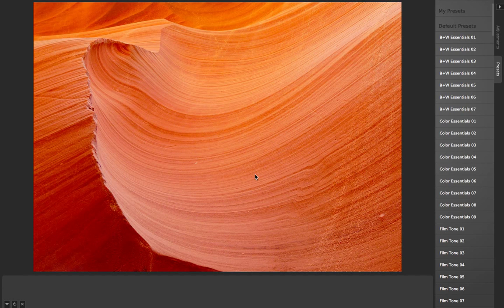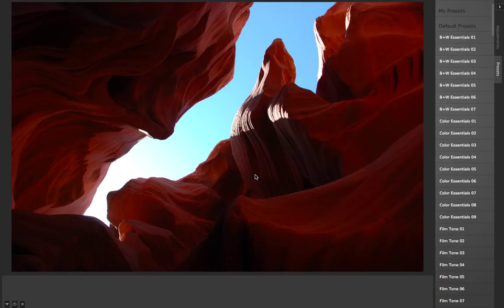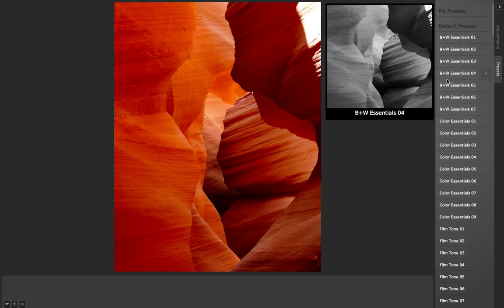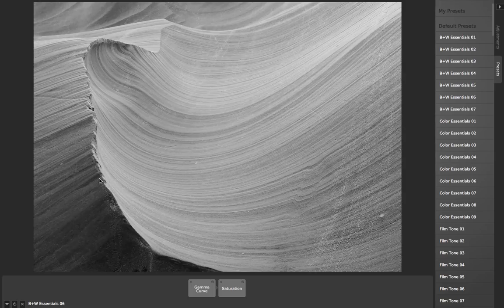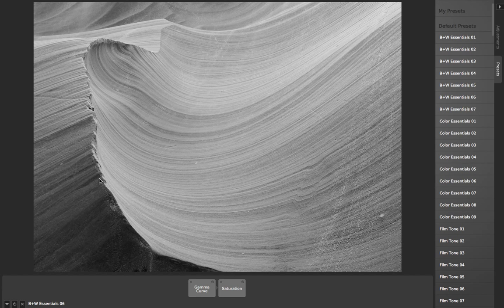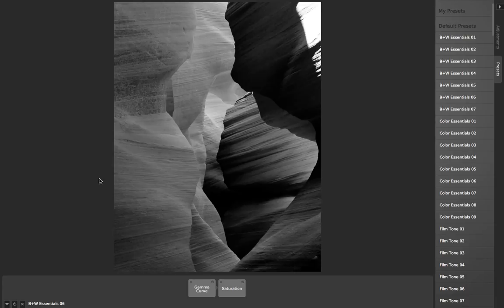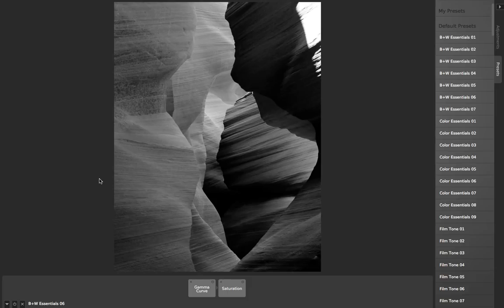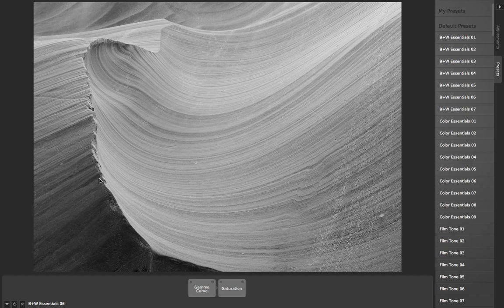Things To Try In CameraBag (2.7) - Arrow Keys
Try using your keyboard's arrow keys in CameraBag to preview several photos with the same filter. See more cool things you can do in CameraBag in our playlist